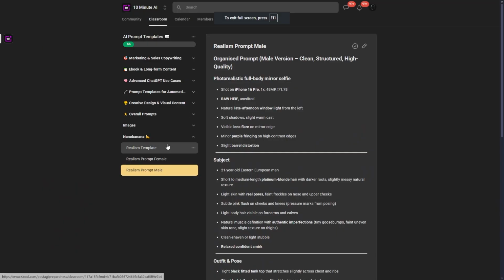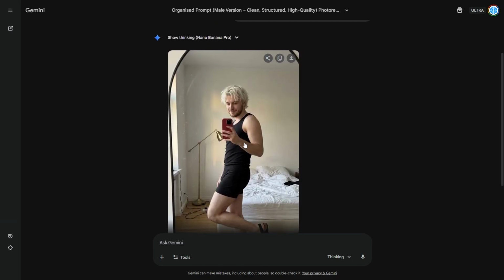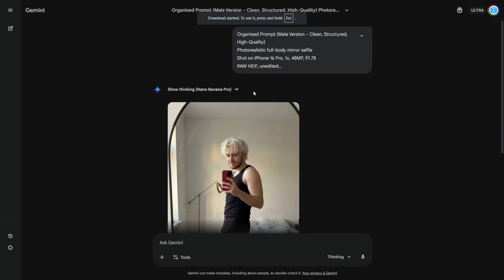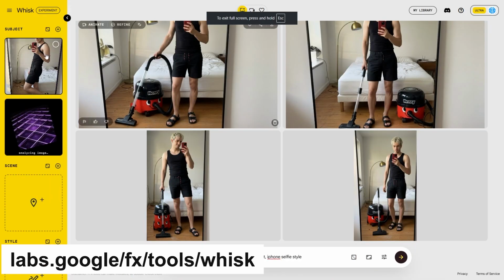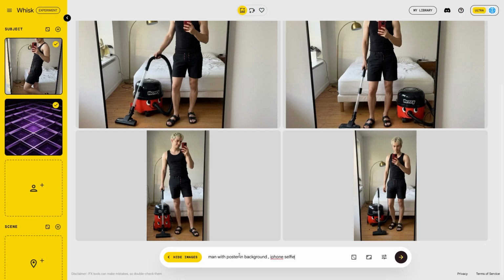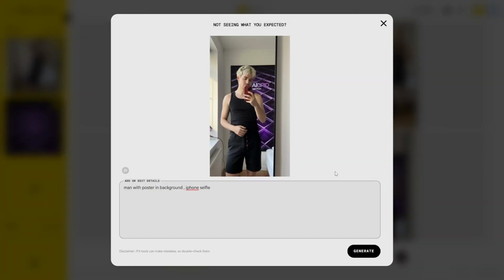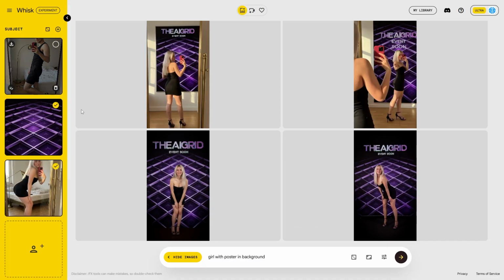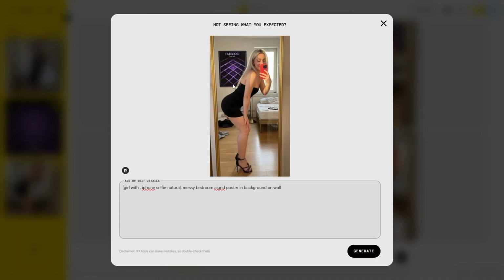How to Create Realistic Photos With Nanobanana Pro - Google Nanobanana Pro Realism Tutorial